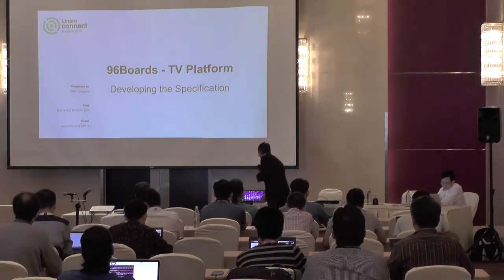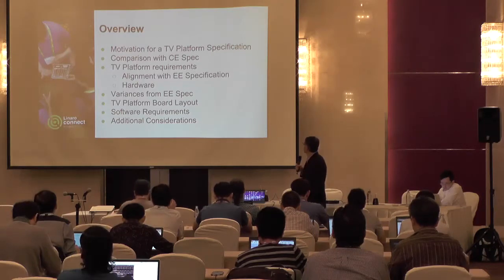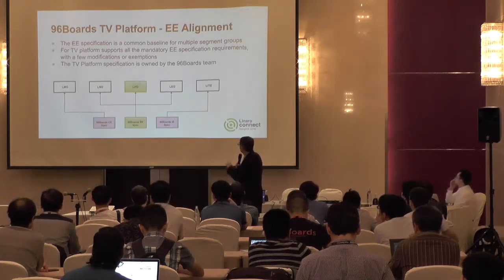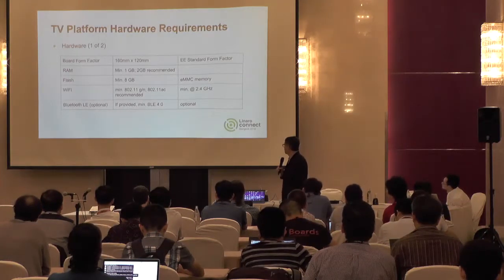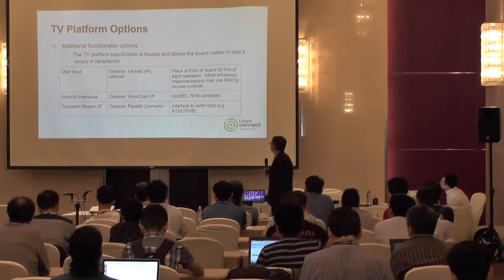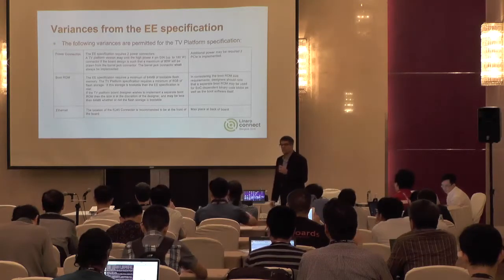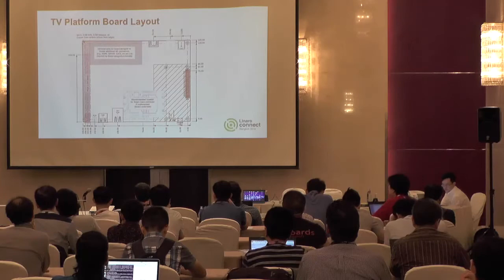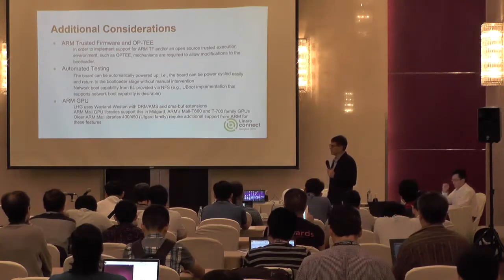BKK16-303: 96Boards - TV Platform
This presentation provides the background for the requirements of the latest 96Boards TV Platform specification. It describes the range of set-top features that can be delivered and focuses on the key software and firmware support.